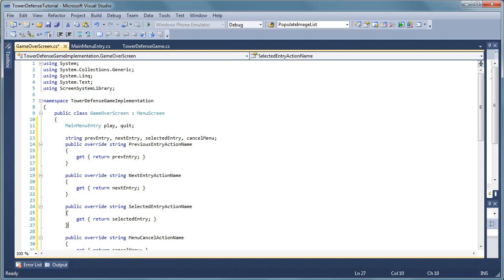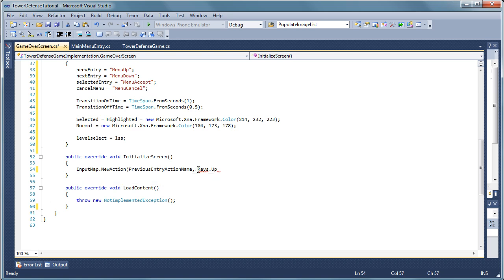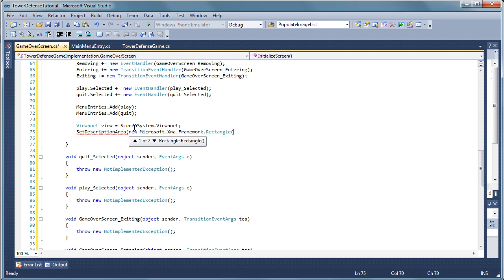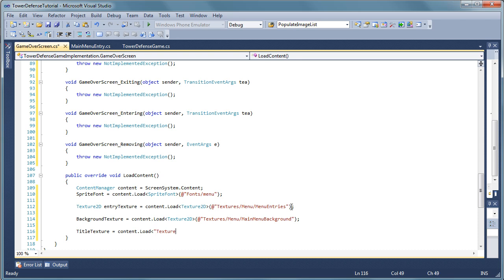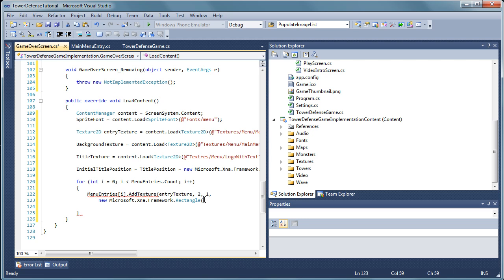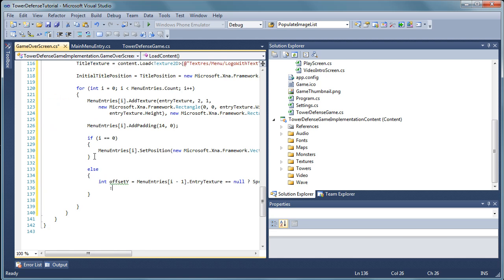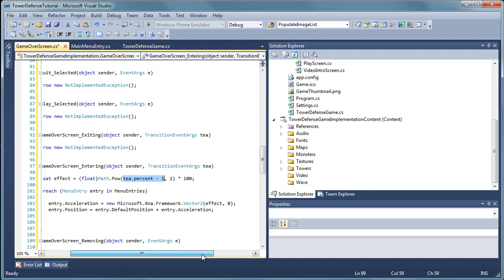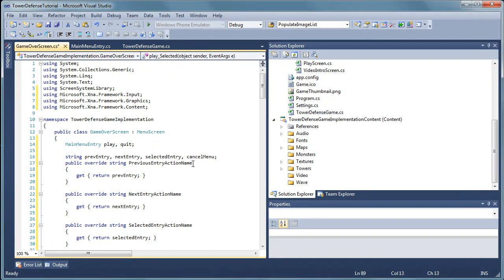[TDGame] 05 - GameOverScreen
Welcome to the 5th tutorial of the Tower Defense Game Series! In this tutorial, we code the Game Over Screen by adding properties, fields, and methods and filling in the code.